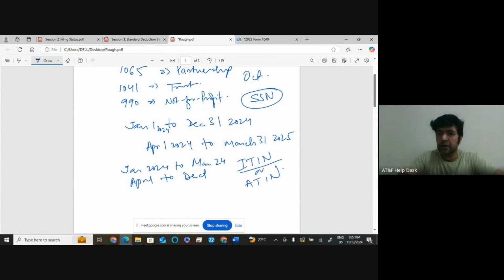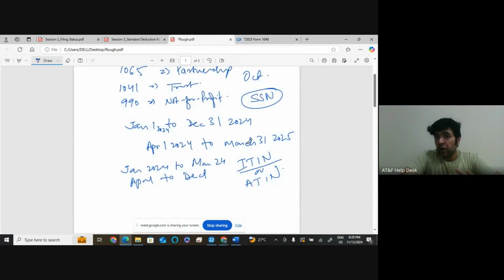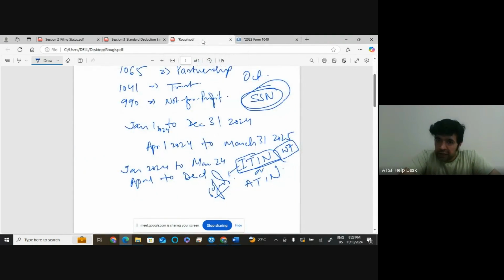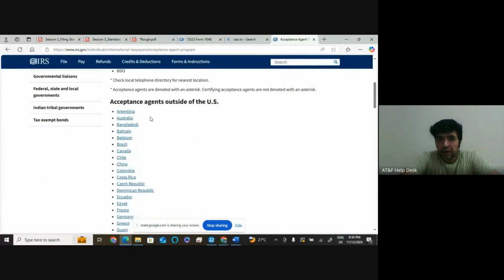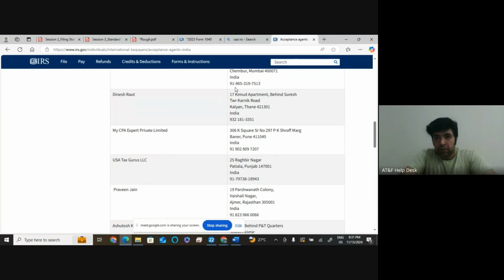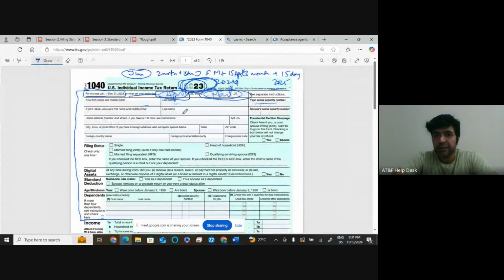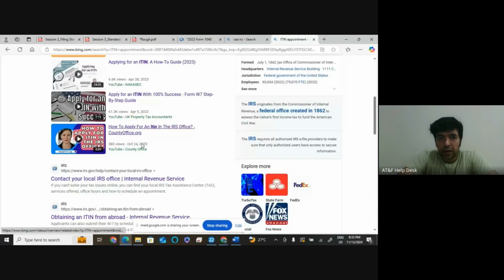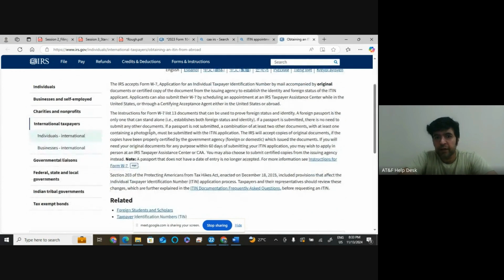Form 1040 | Session II – Demo 3 | Filling for ITIN | Board360